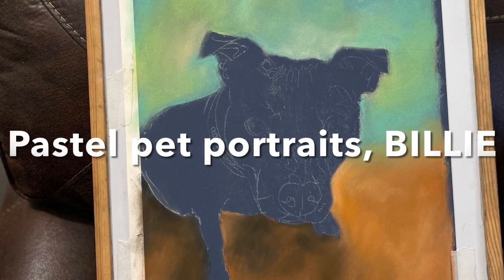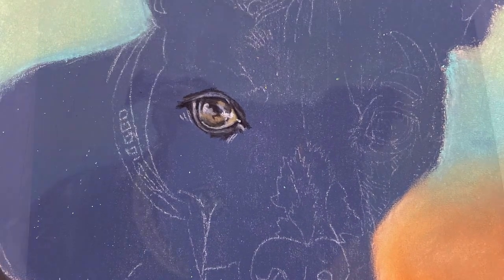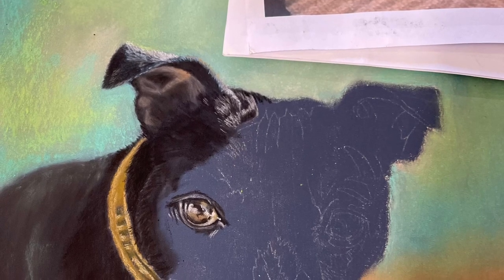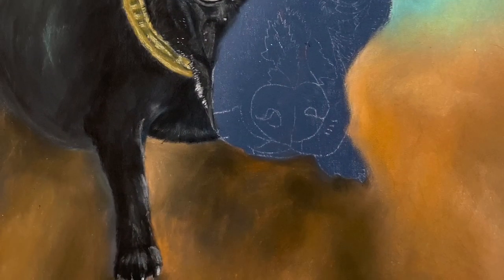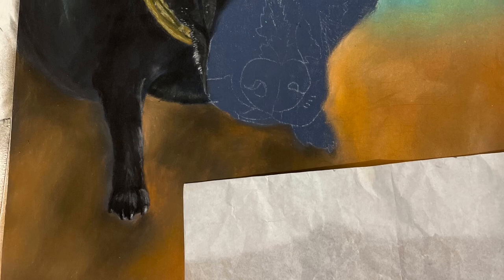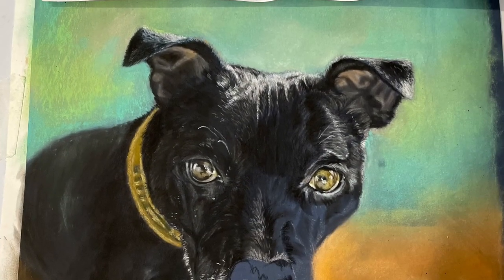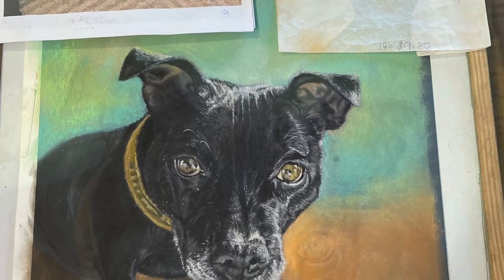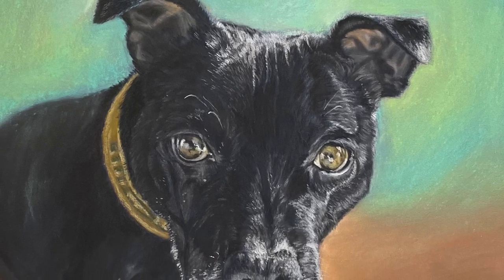pastel Pet Portraits by Tracey, BILLIE THE STAFFIE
Today I painted a commissioned portrait of Billie the Staffie. Such a cute little face although black is quite tricky to do. I enjoy the challenge and her guardian was thrilled with the result. I decided on complimentary colours for the background and I think it suited her well. The owner had left that decision to me.
I used Colourfix paper in a medium blue, various pastel pencils for the dog with black pan pastel as the under layer. The background was painted with soft pastels blended with a Sofft tool. Thank you.